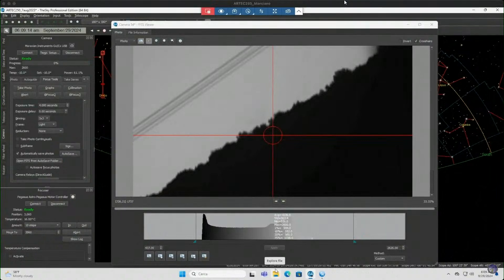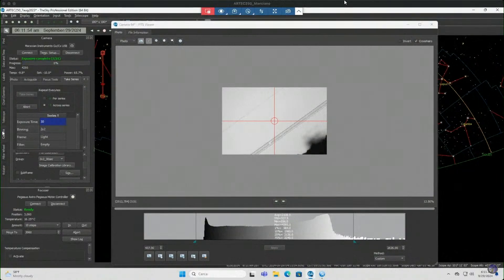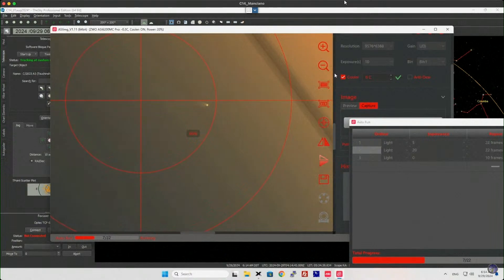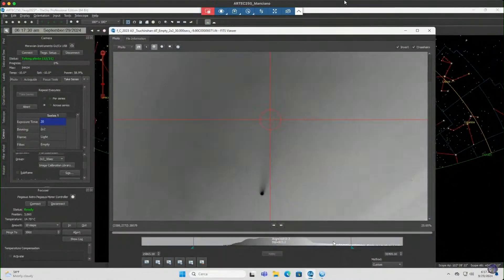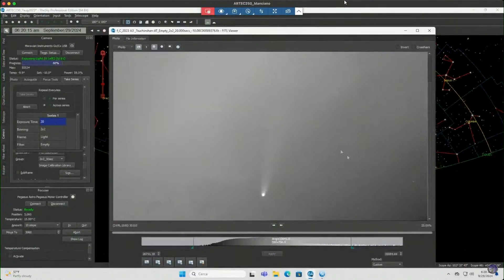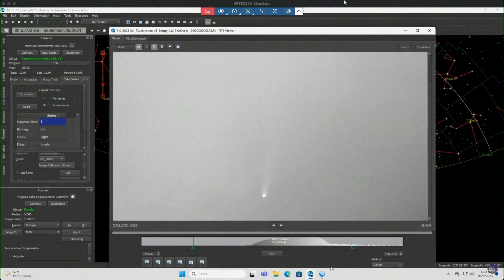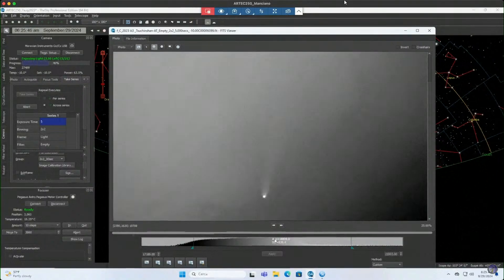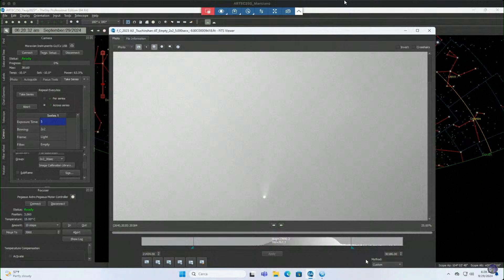LIVE: Watch Comet A3 as seen from a telescope in Italy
Credit: The Virtual Telescope Project

Watch live view of the Comet C/2023 A3 Tsuchinshan-ATLAS as seen from the Virtual Telescope Project facility in Manciano, Italy.